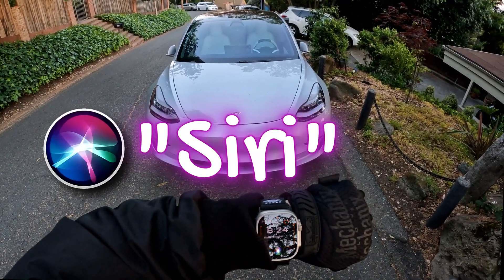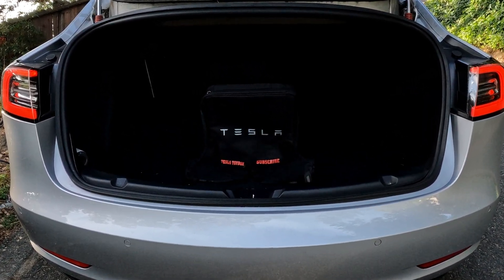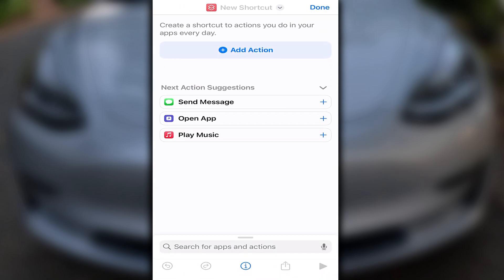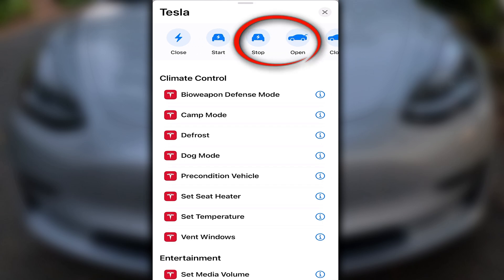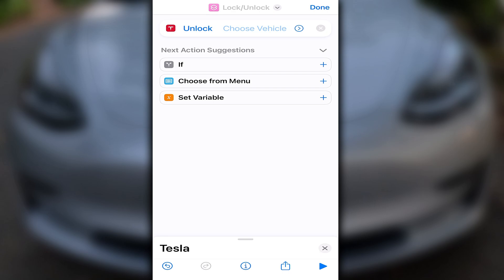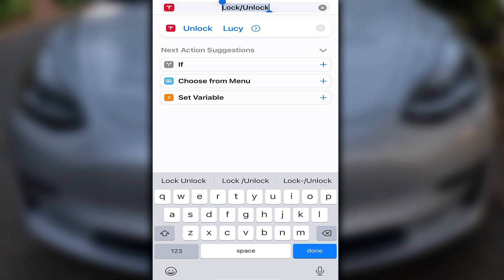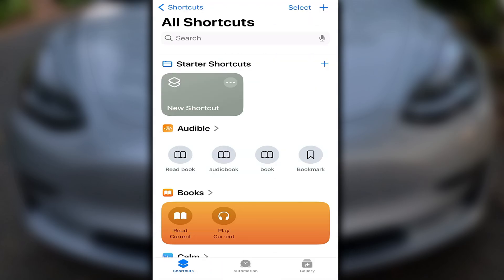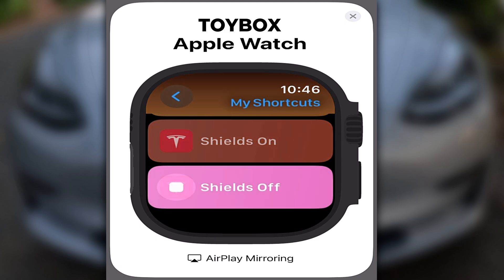How To Use Apple Shortcuts & Watch To Control Your Tesla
Full walkthrough how to install and set up your devices to control your Tesla using Apple's Siri, Shortcuts & Watch

0:00 Intro
0:40 Shortcuts App
2:08 Creating Shortcuts
3:36 Watch Demo